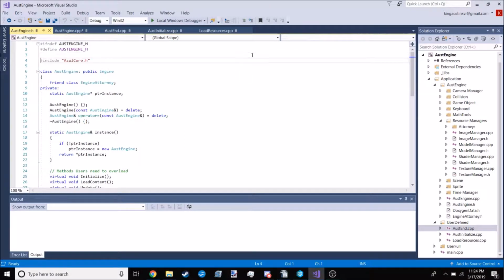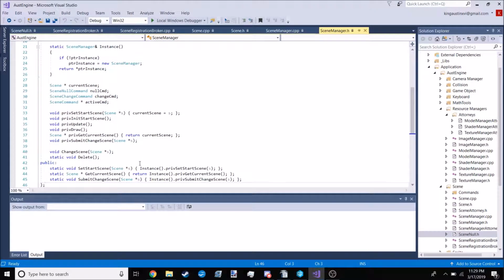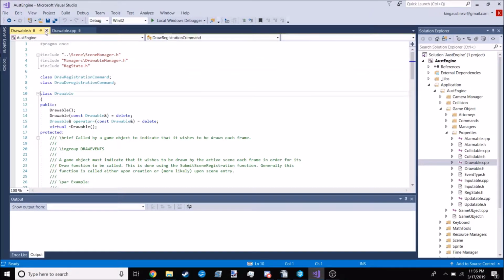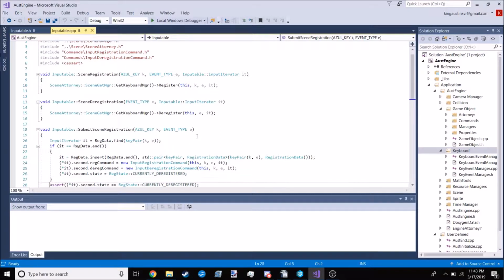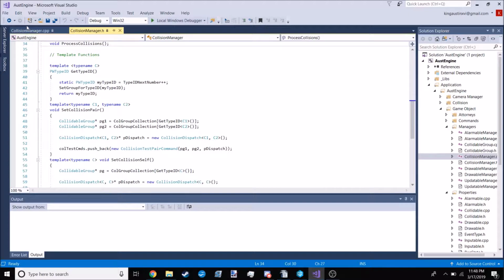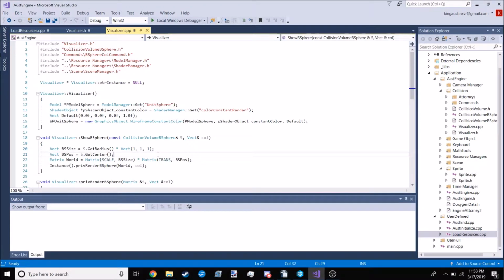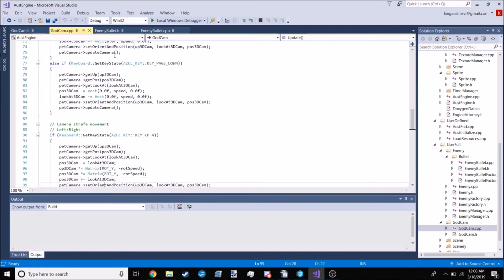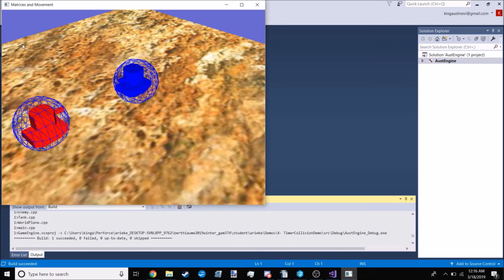Final Engine Report